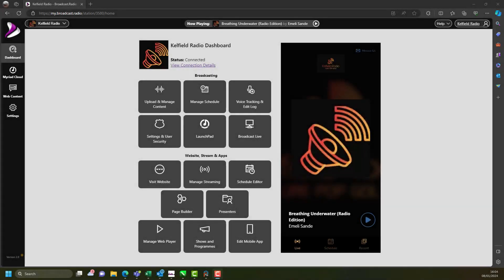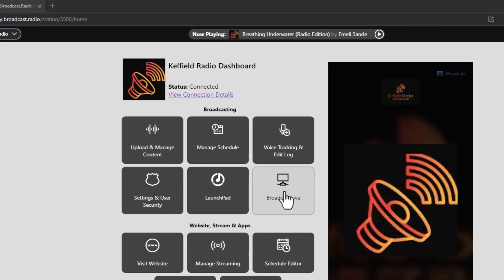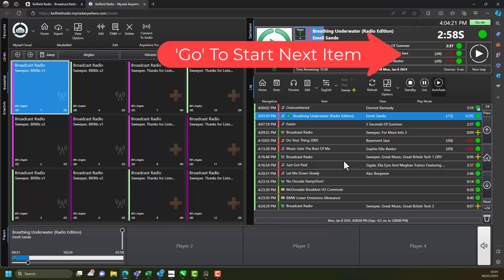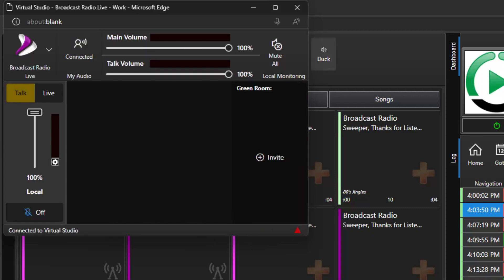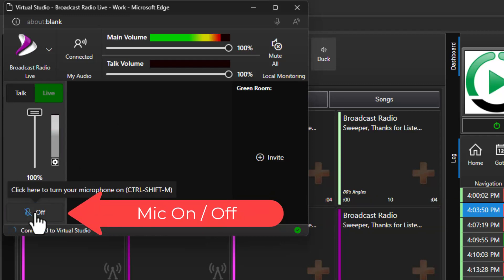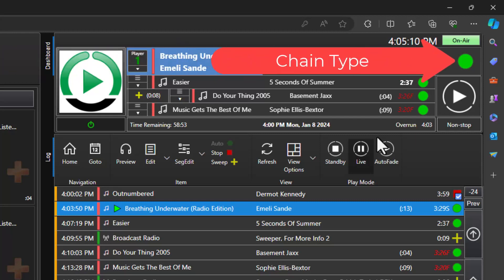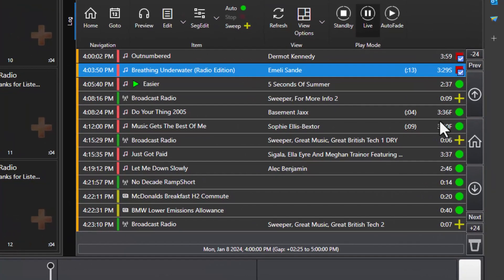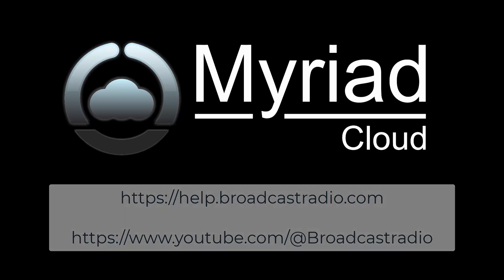Getting Started with Myriad Cloud - Live Interactive Shows With Multiple Presenters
Myriad Cloud Pro and Ultimate customers can host live, interactive show with multiple presenters from multiple locations. In this video, we look at how to present a live show with direct, interactive control of the system and real-time voice contribution from one or more presenters.